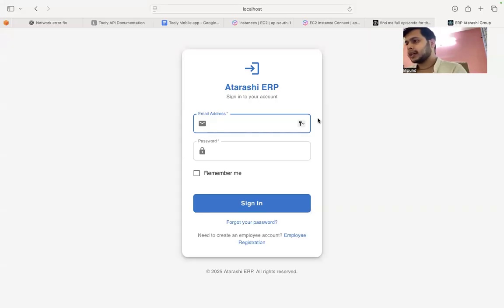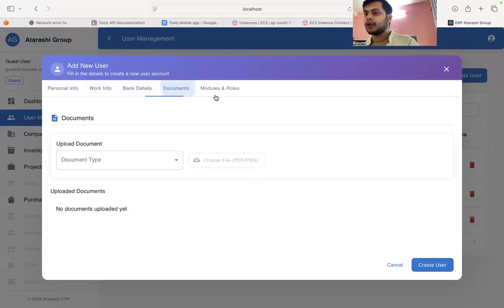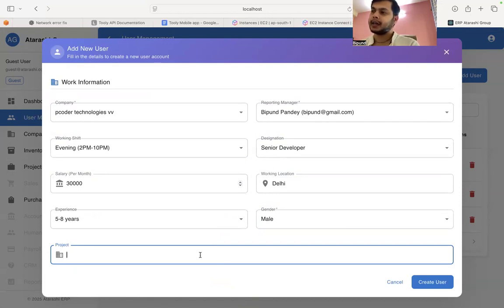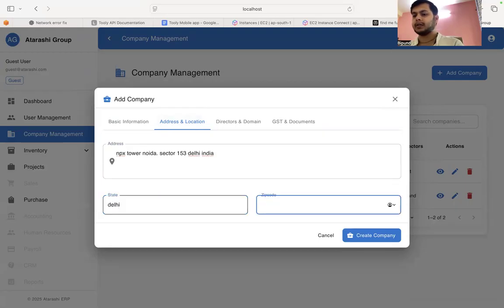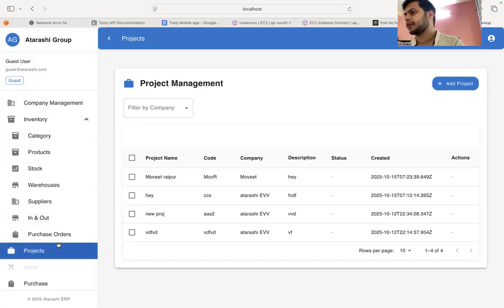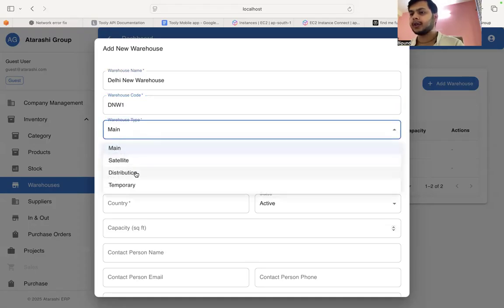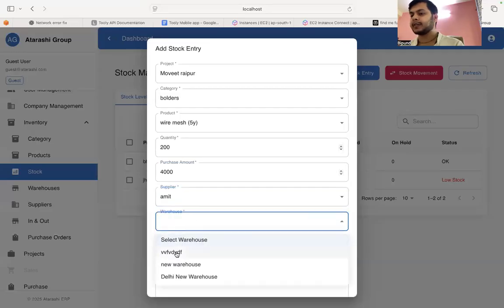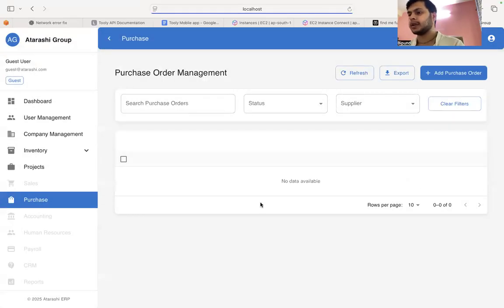ERP Development update 1.0